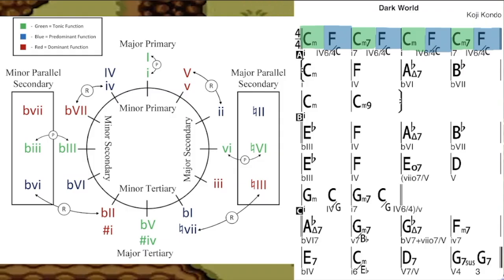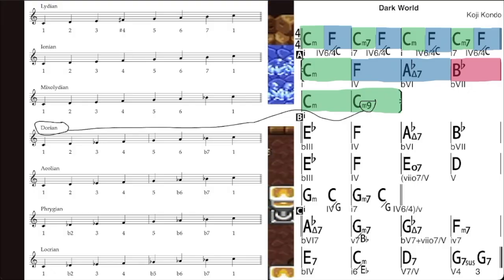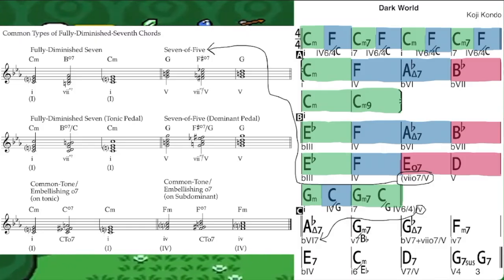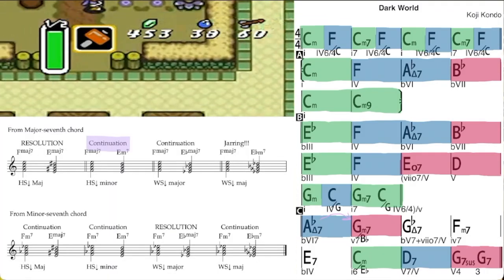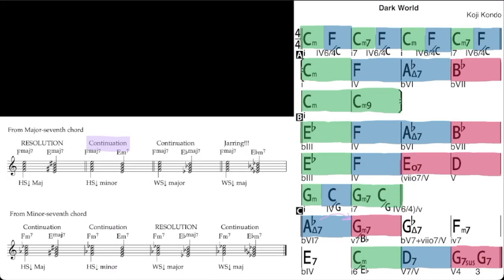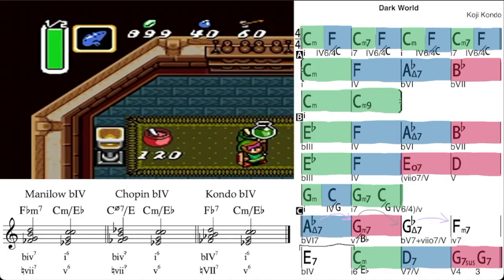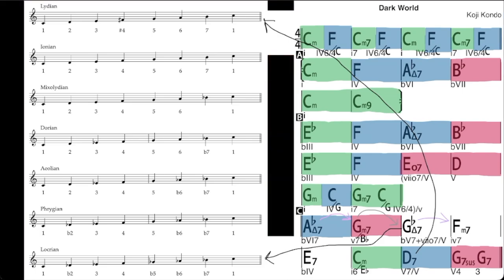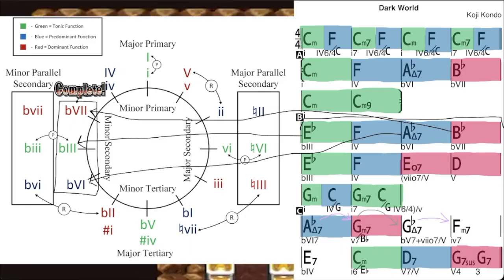Dark World - A Link to the Zelda Theme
A super important installment of the Evan Davis Piano Show where I introduce a bunch of harmonic devices using the Dark World music from The Legend of Zelda: A Link to the Past.

I feel like my videos get uglier every two weeks. The resolution seems so low but it is 740p. Who knows?